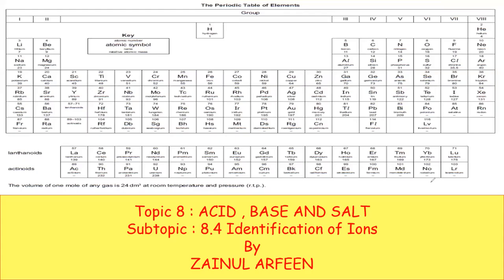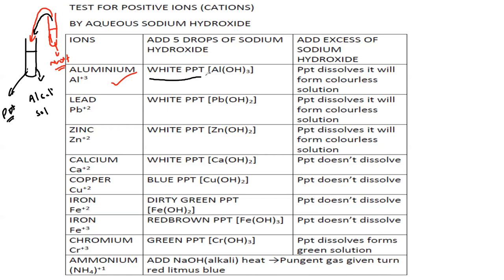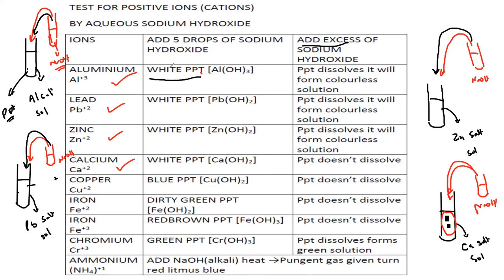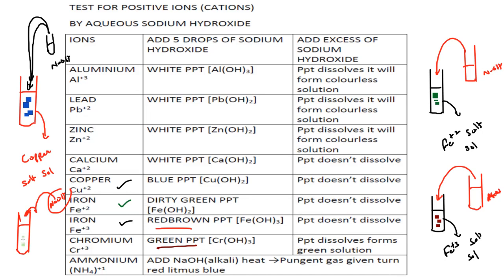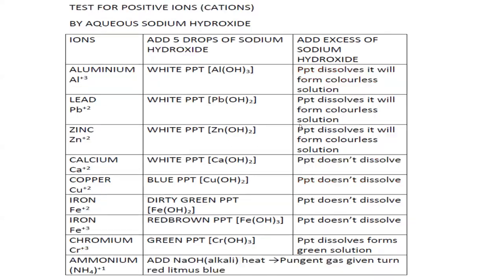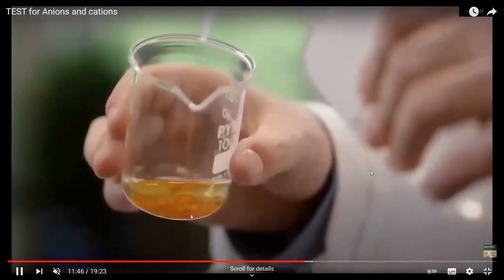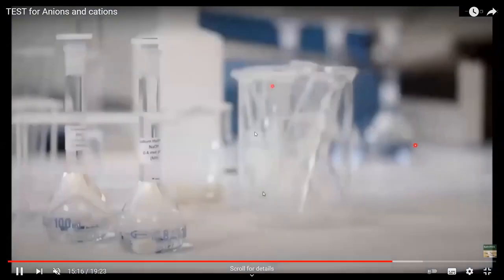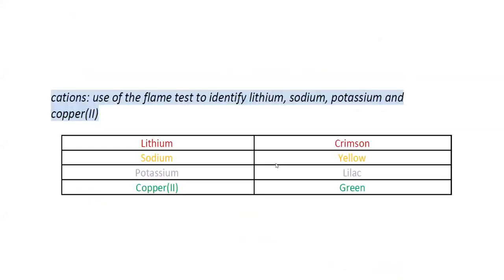Identification of Positive Ions Cambridge IGCSE O level Chemistry 0620 0971 5070 Lesson 52 part a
Identification of Positive Ions Cambridge